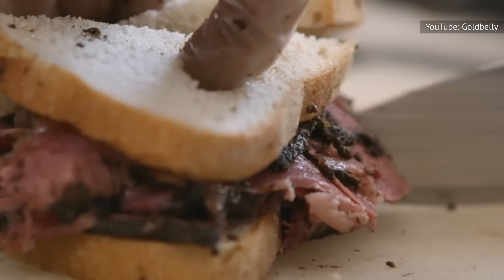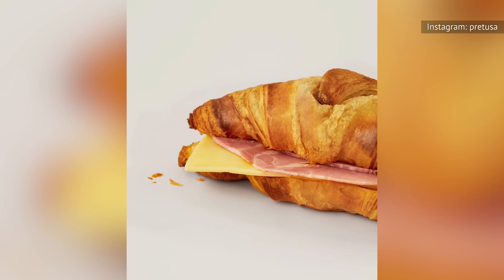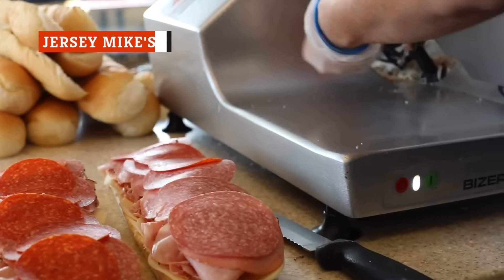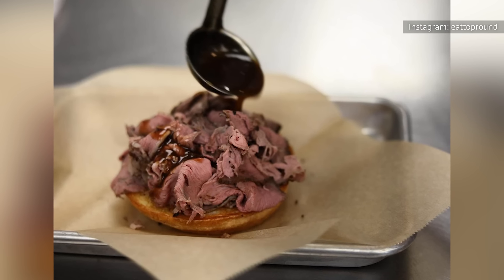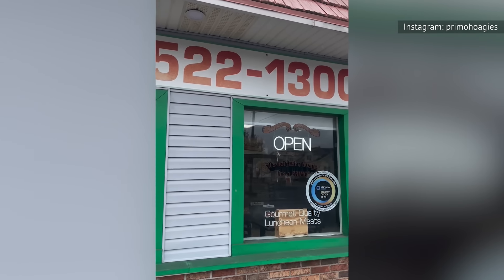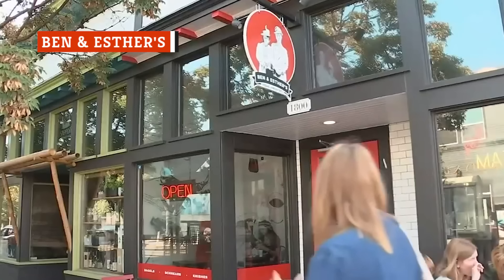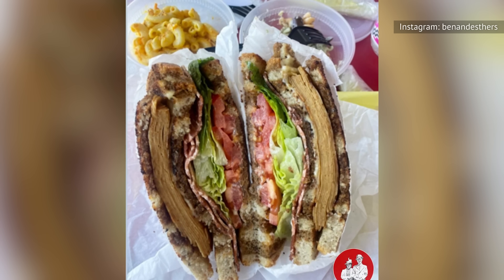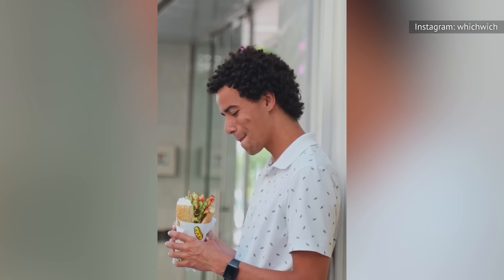The Sandwich Chains That Serve The Highest Quality Deli Meats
Roast beef, smoked pastrami, or Thanksgiving dinner piled high on an Italian roll, these sandwich shops dish up dreams-come-true between two slices of rye. So, who's doing it best? Grab a number and dig into these primo provisions!

Capriotti's Sandwich Shop | 0:00
Pret A Manger | 1:19
Mendocino Farms | 2:17
Jersey Mike's | 3:27
Top Round | 4:38
Jimmy John's | 5:39
PrimoHoagies | 6:51
Panera Bread | 7:43
Ben & Esther's | 8:55
Homegrown | 10:06
Which Wich | 11:18
Pastrami Queen | 12:19‌

Voiceover By:  Hannah Parke